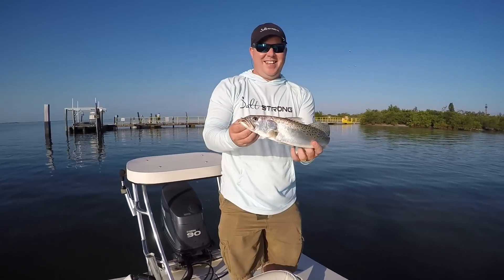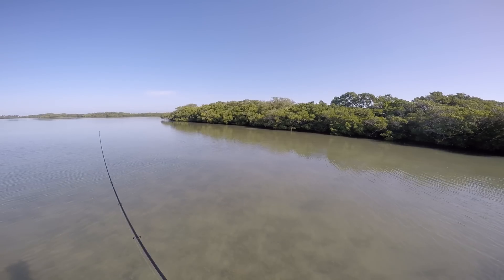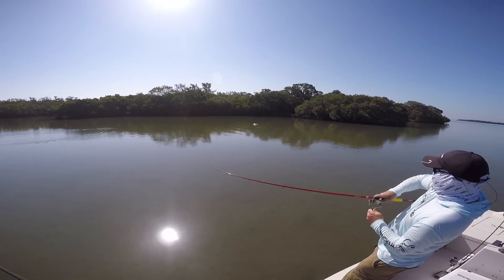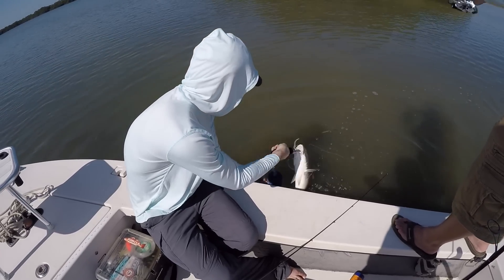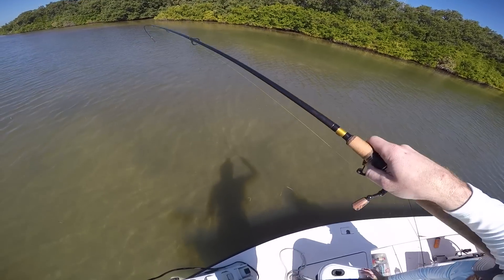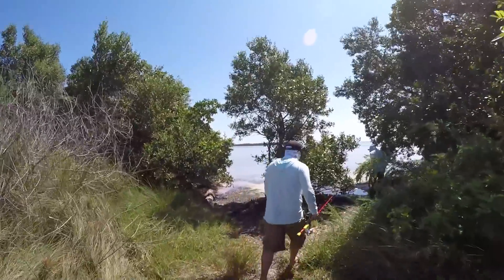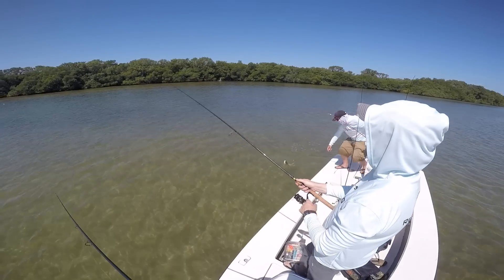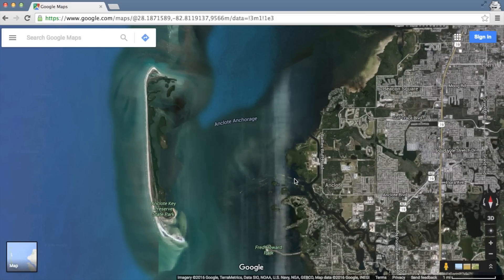Anclote Key Fishing Report - Inshore Fishing (Redfish, Snook, Trout)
Anclote Key is a small barrier island on the Gulf coast of Florida (about an hour drive north of Tampa).

I actually first learned about this key by peering out of the window of a Delta flight from Tampa to Atlanta and just couldn't stop wondering what type of fish I could catch along the shorelines of that beautiful island out in the Gulf.

It has a nice white sandy beach along its west shoreline, and it's east shoreline is full of nice healthy seagrass.

This "Anclote Key fishing report" video shows the fun we had on our exploration trip to that area.

During this fun day, we had the pleasure to meet and fish with Chris Clark, who has won multiple Strong Angler Challenge tournaments.

And we ended up finding a lot of great fish (mostly trout, redfish, and snook).

Best of all, we had some unique experiences including a rod that got taken overboard by a trout... which was later tracked down and caught.

Plus, a formidable situation involving getting stuck in knee-deep mud while wearing flip flops (bad combo).

And for anyone who is looking to improve their ability to catch redfish, snook, and/or trout, we offer an online course that guarantees results.